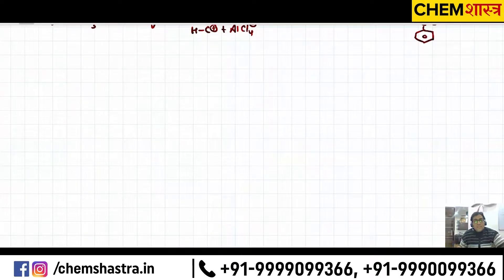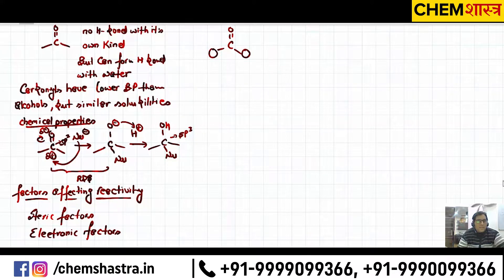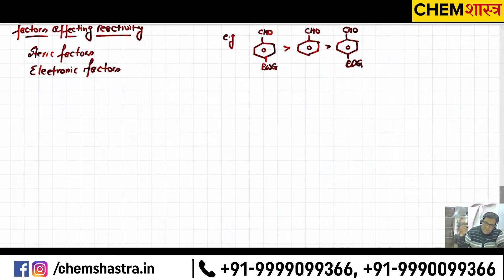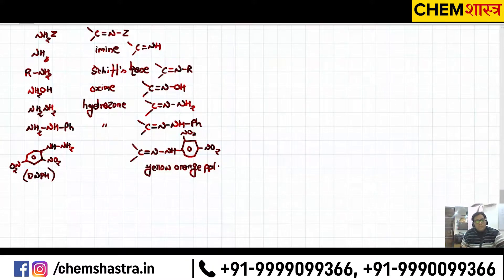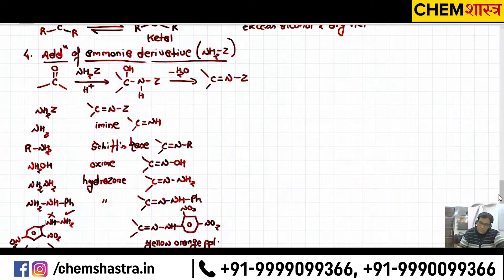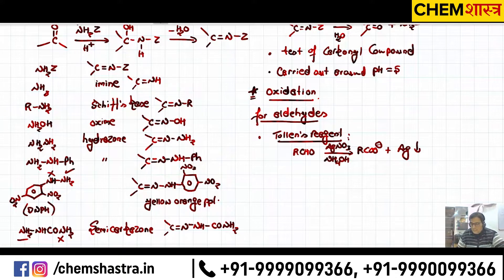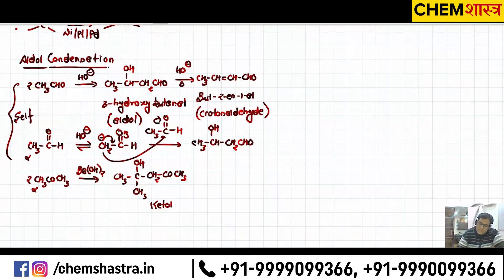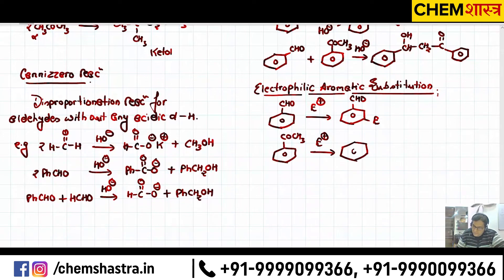Carbonyl Compounds Part - 2 | Surgical Strike on Chemistry CBSE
In this video we will cover the remaining Carbonyl Compounds. We have already covered a part of it in our previous video. You can checkout this video here: